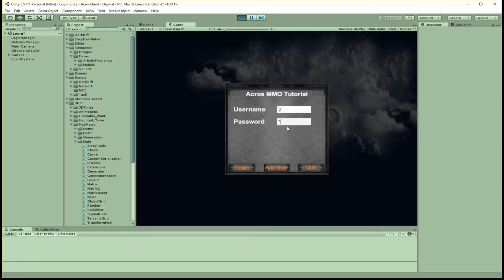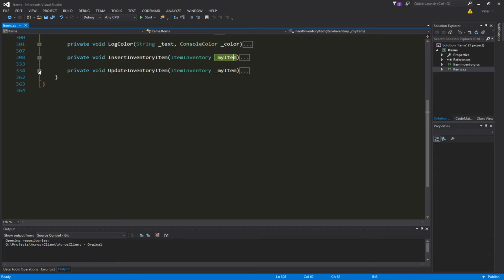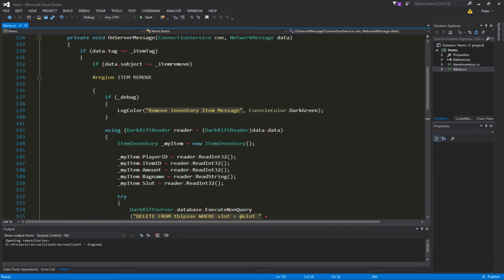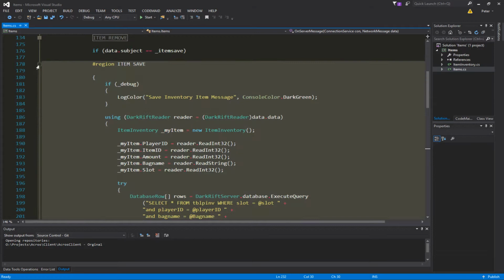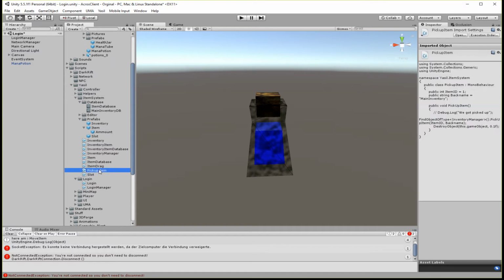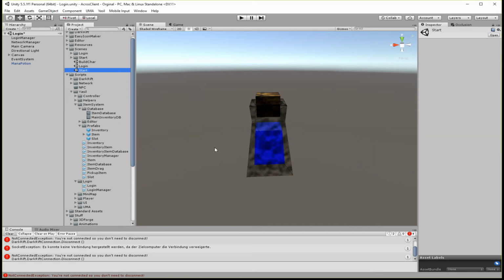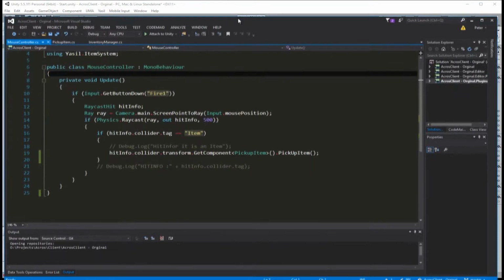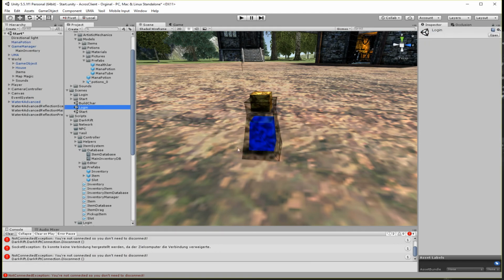#7 8 Unity 5 Tutorial MMO ItemSystem Inventory Part 4 Item Plugin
Today we work more on the Item Plugin. and since we got some time we make us an Item Prefab and use raycast to interact with it.